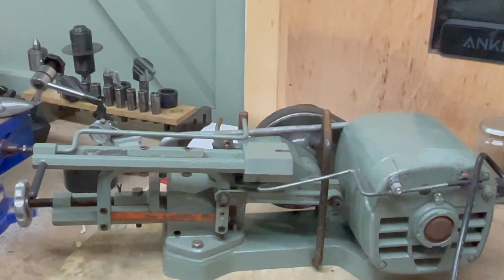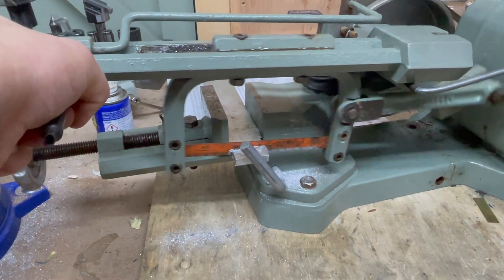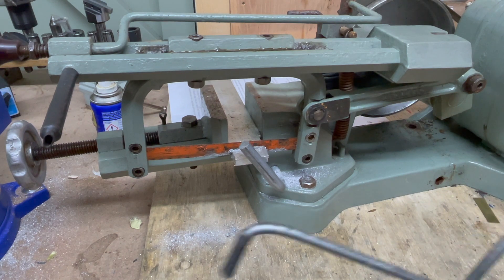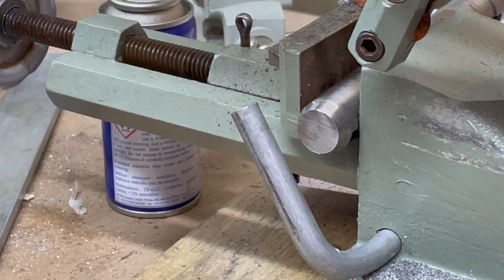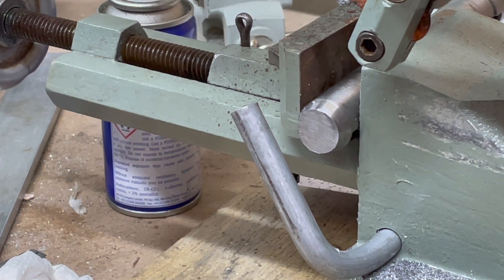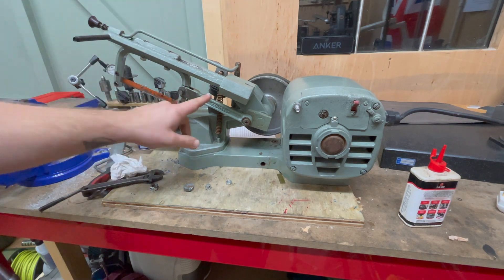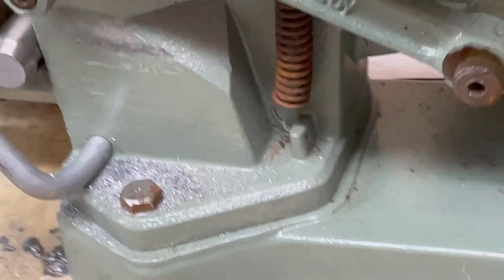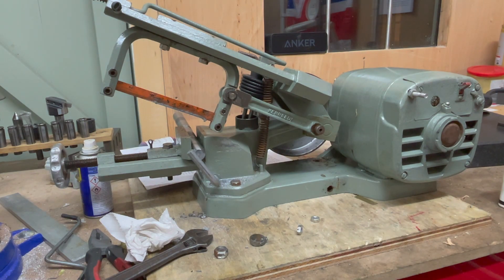I bought a terrible Kennedy Hexacut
Making this video was painful.